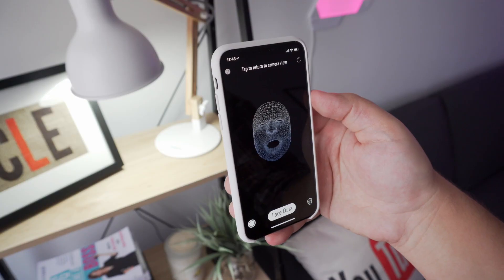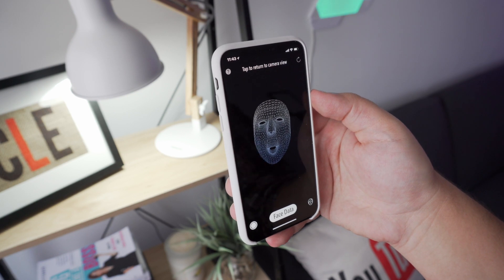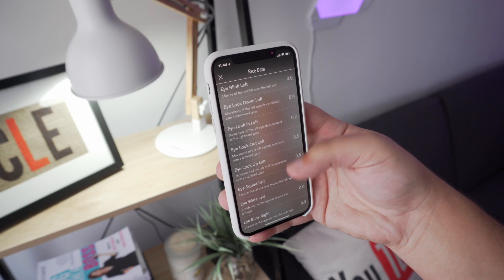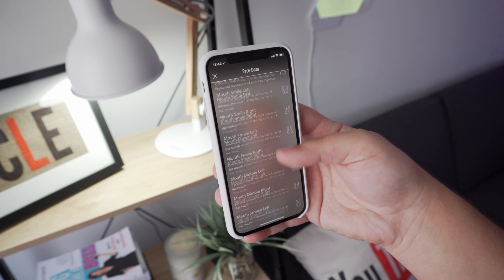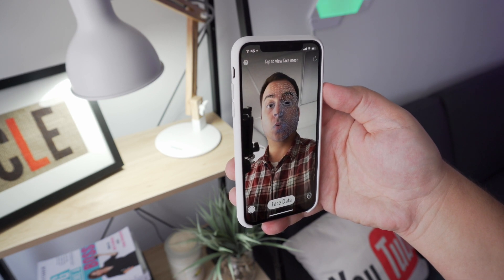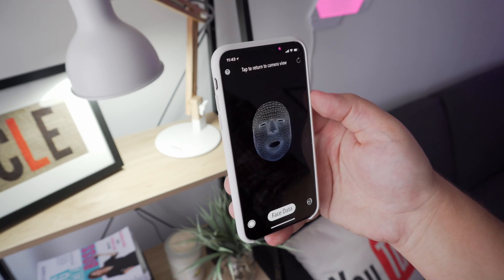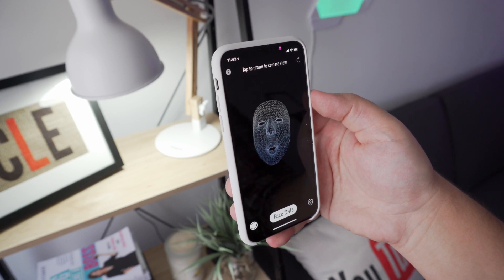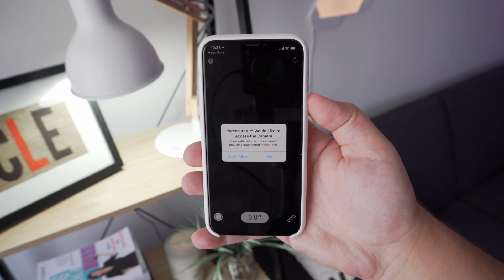What Kind of Data is Collected from the TrueDepth Camera?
Facial recognition on the new iPhone X has been a welcomed addition and the TrueDepth camera is a pretty incredible piece of technology. Have you ever wondered what data developers have access to and how that information might affect your privacy?